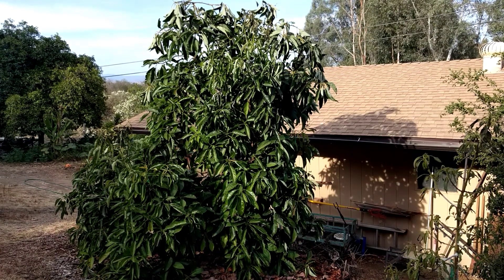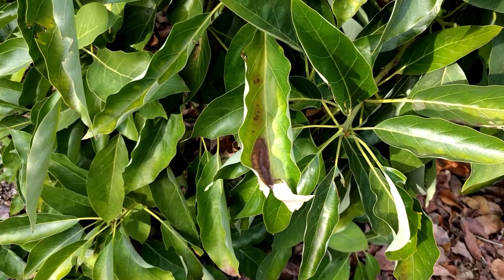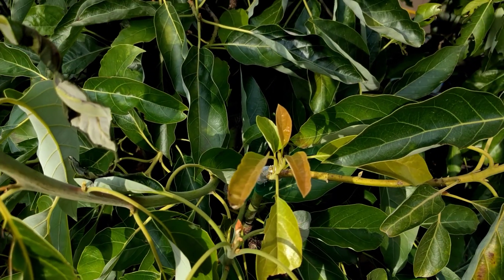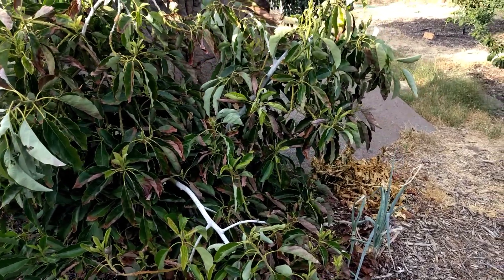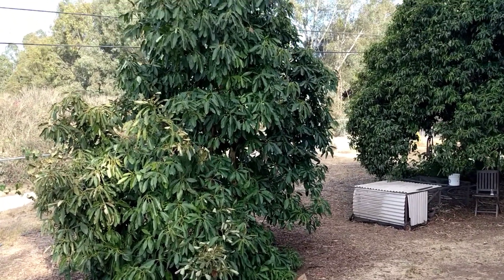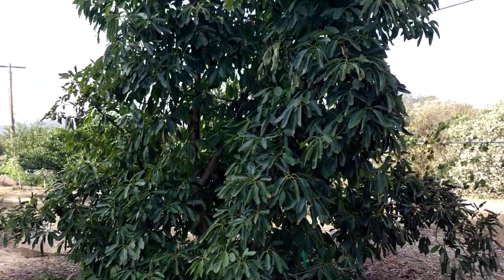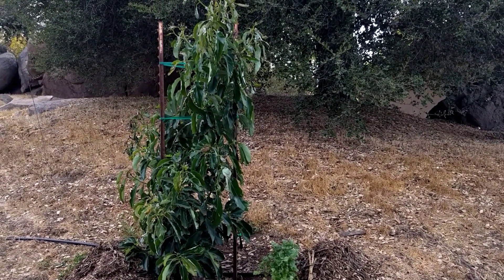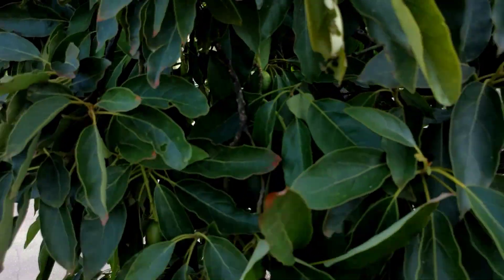What do sunburned avocado trees look like?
Sunburn damage on avocado trees from the record heat wave of July 6 and 7, 2018 in Southern California. For what to do about it, see this post on my

Important updates: The Reed ended up dropping almost all its young fruit (but held all its mature fruit). The Hass also dropped almost all its young fruit in the weeks after this video. The Lamb ended up holding almost all its young fruit, however. The Pinkerton also held all its young fruit despite the foliage having been burned so badly.